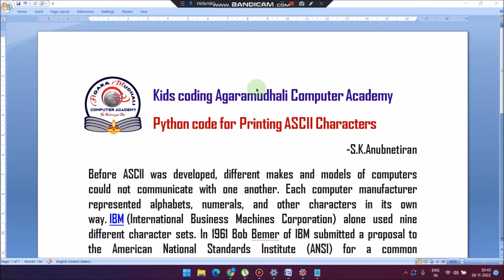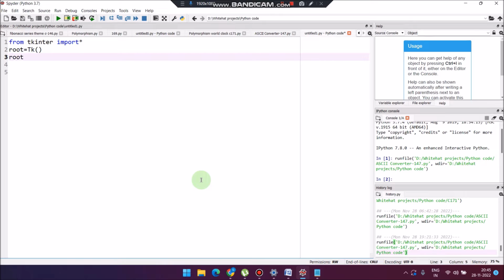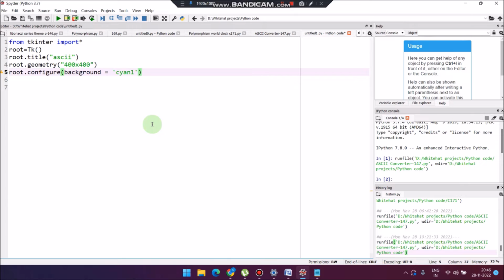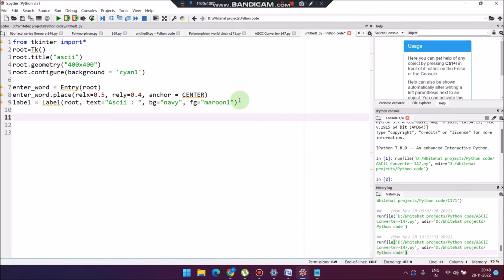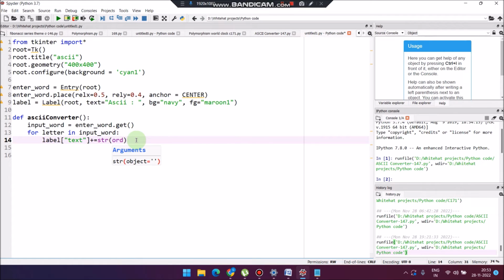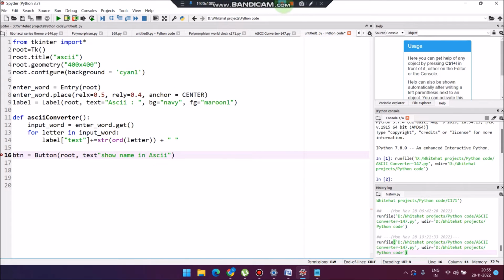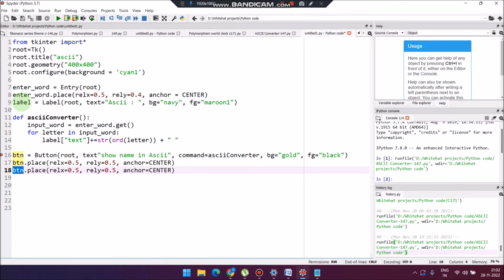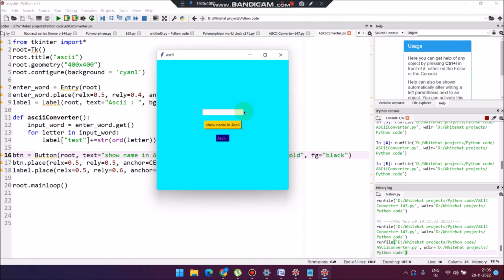ASCII Converter in Python Programming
In this video, I explained the ASCII Converter in Python Programming